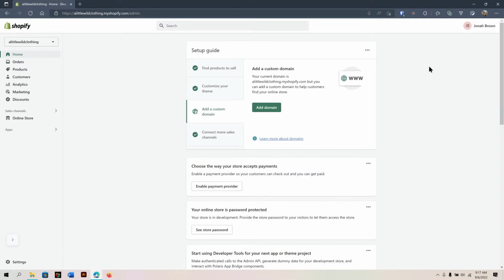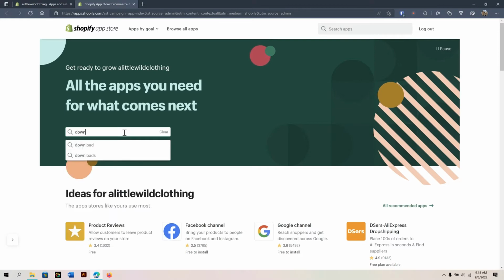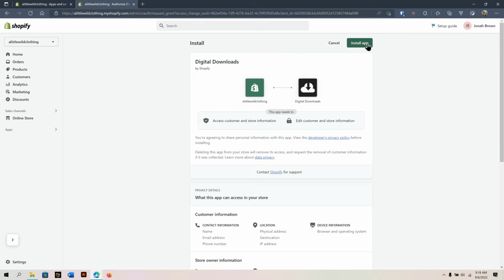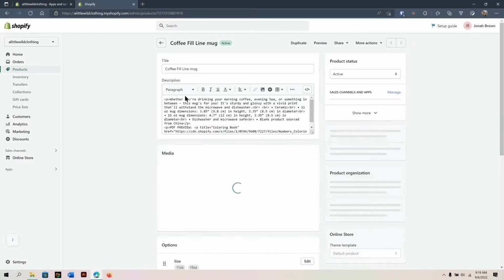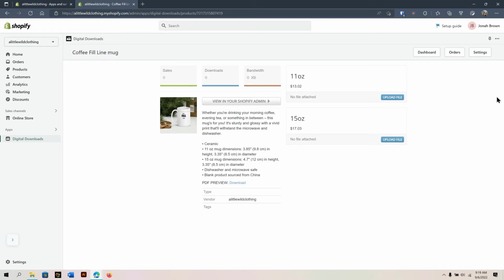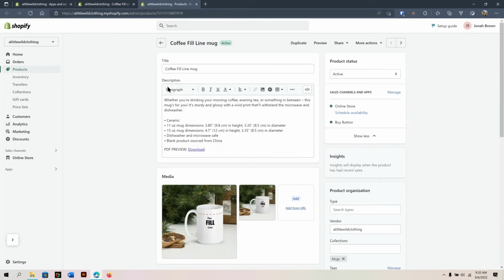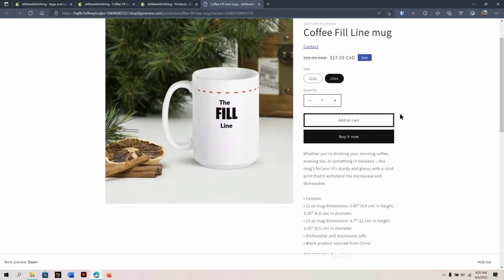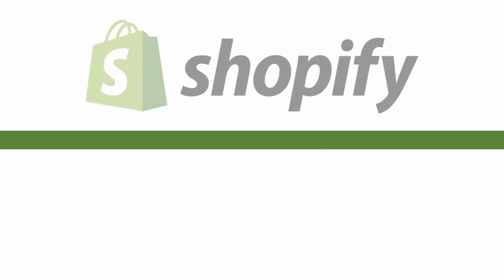How to Sell a Book on Shopify - With a Free PDF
In this tutorial we look at how to sell a book with a free PDF